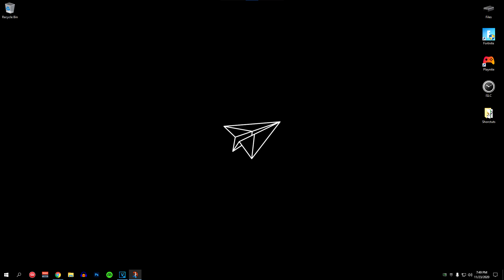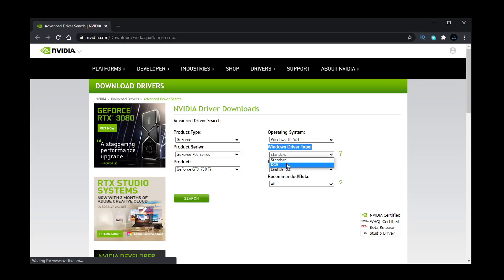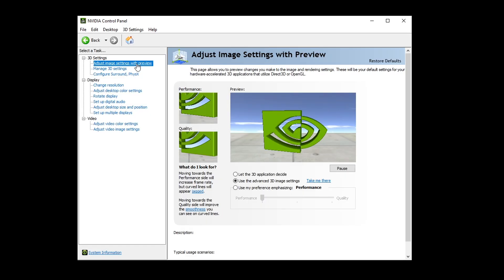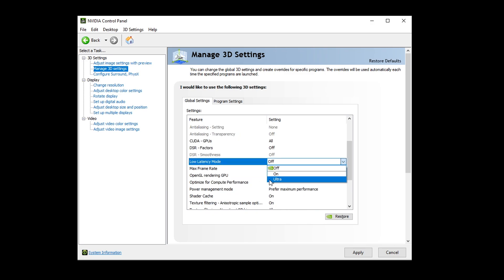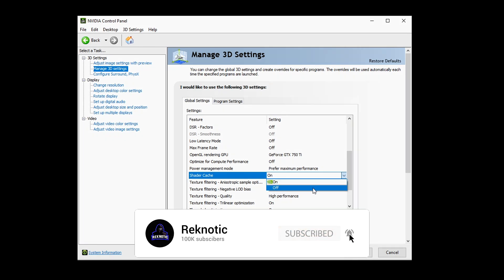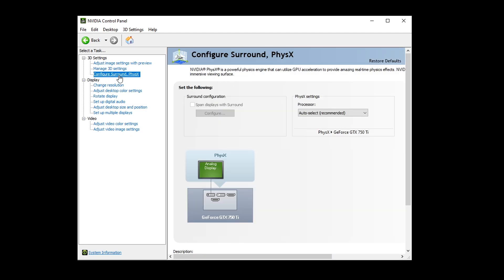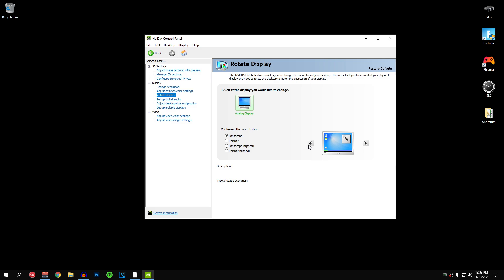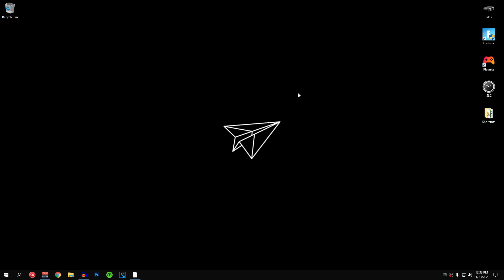Best Nvidia Control Panel Settings for Gaming & Performance 2025 - Boost FPS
In this video, I am gonna show you guys the ultimate guide to Optimize Nvidia Control panel settings for best Performance in 2020, for Both Low End and High End PCs getting more fps in games and speed up your pc, fix lag & fix stuttering. This guide will help you fix stutters & reduce input lag by optimizing nvidia control panel settings. This optimization guide should help you guys fix any and all problems that you are having with your gpu and increase the overall performance of your PC. This video will also teach you guys how to tweak , optimize and Speed up nvidia control panel for gaming, speed, increase fps, smooth gameplay.

fortnite boost fps